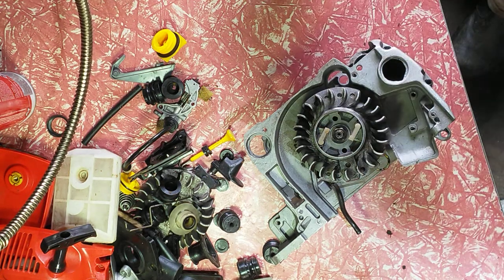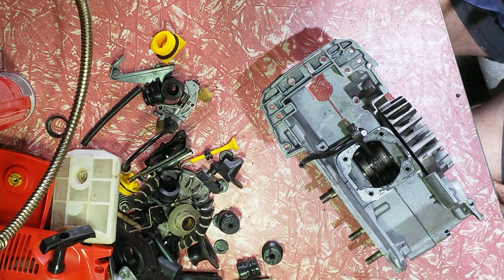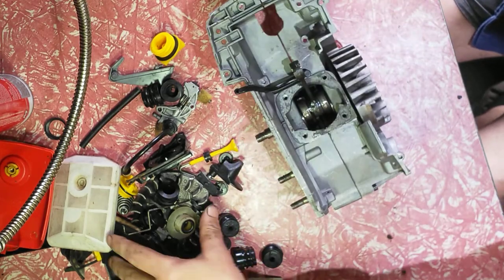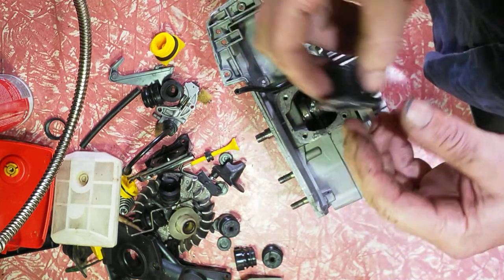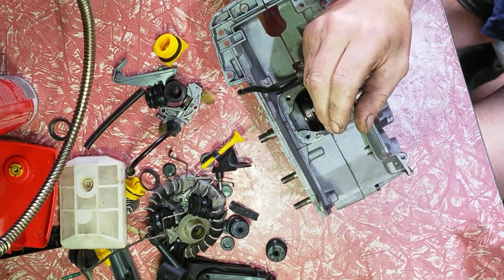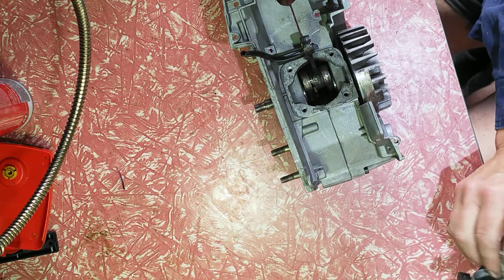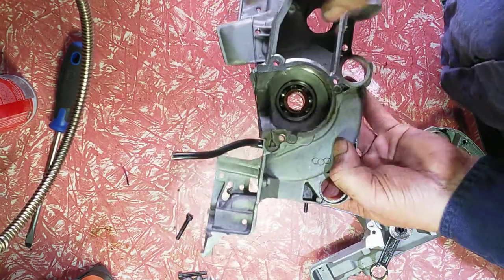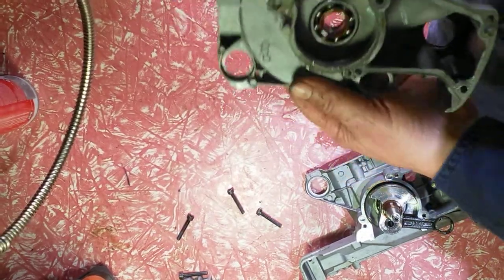how to split Chinese chainsaw crank case Steve's saw